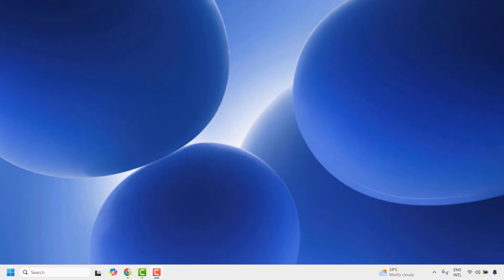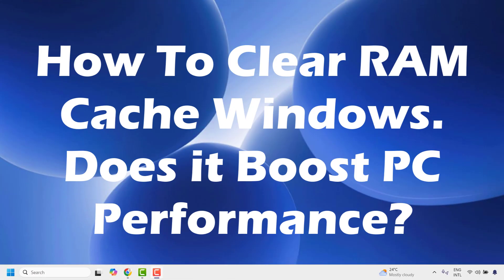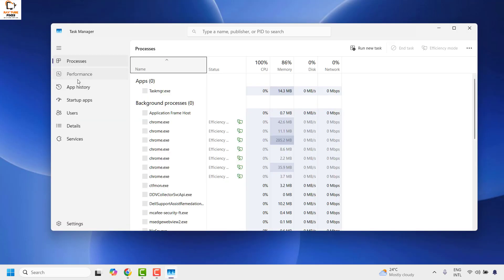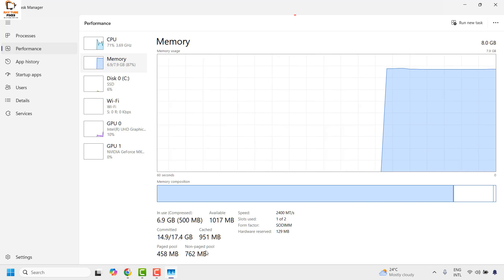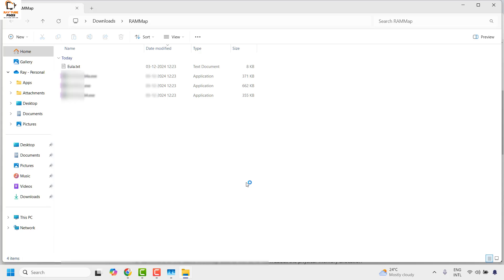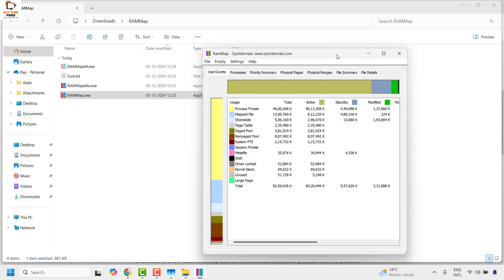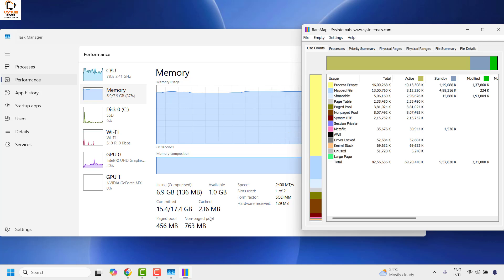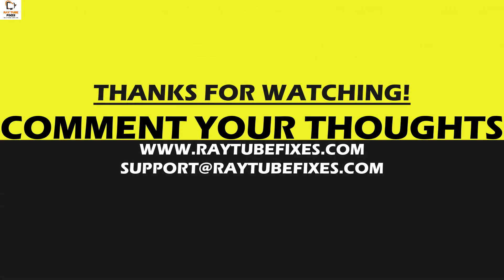How To Clear RAM Cache Windows 11/10 | Does it Boost PC Performance?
RAM cache provides quick access to frequently used PC data and accelerates system responsiveness. But how does it work, and how do you clear it?

The Pros and Cons of Clearing RAM Cache

Here are a few advantages of clearing the RAM cache:

Resolving Memory-Related Issues: In some cases, excessive or corrupted cache data can lead to memory-related issues, such as system crashes. So, clearing the cache can potentially help resolve such issues.

Simple Troubleshooting Step: Clearing the RAM cache can serve as a simple troubleshooting step when you experience app performance issues. For instance, let’s say that you run into application errors. The first thing you could do is clear the RAM cache and see if that helps. From there, you can start exploring other complex solutions.

Now, let’s go through a few drawbacks to be aware of when clearing the RAM cache:

Temporary System Performance Issues: Well, clearing RAM cache obviously means that you’ll lose all the cached RAM data on your device. When this happens, your PC will lose the benefit of having frequently accessed data readily available in memory. This can lead to temporary performance issues until the cache is rebuilt.

Increased Data Retrieval Time: When you clear the RAM cache, the system will need to fetch data from storage devices more frequently. This can result in longer data retrieval times.

Now, it’s time to discover how you can clear RAM cache on your PC.